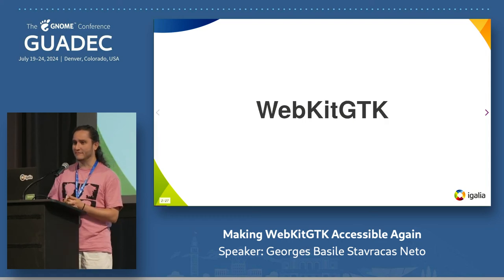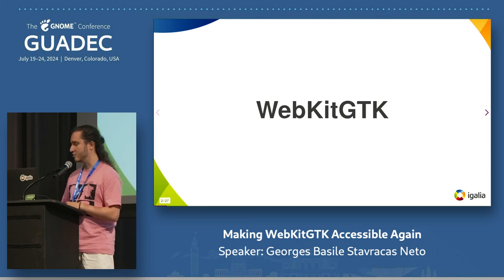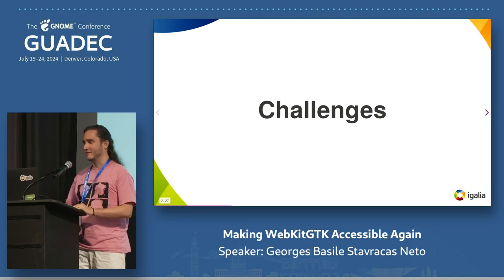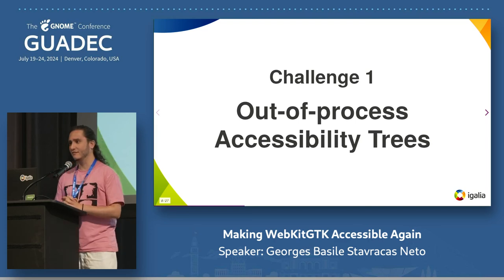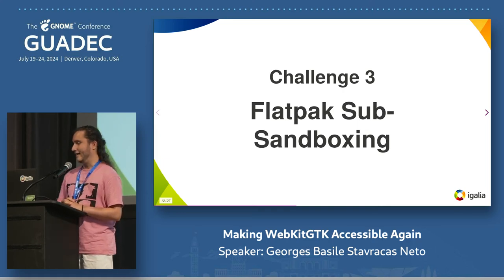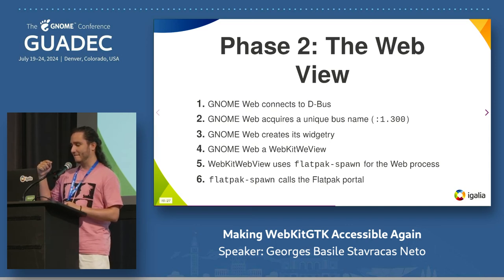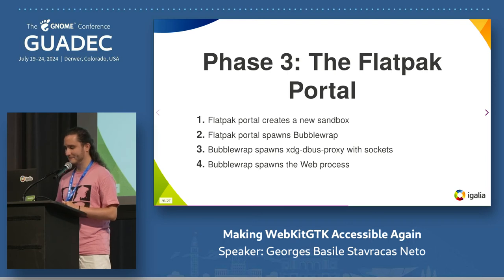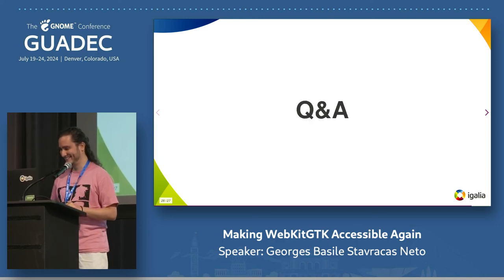Making WebKitGTK accessible again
Since the GTK4 port of WebKit was released, a major missing feature was the
accessibility of the web contents. Accessibility technologies like Orca
couldn't inspect what was the web content visible on screen. But as of GNOME
46, this is (mostly) fixed!

Let's deep dive into how WebKitGTK implements and exposes the accessible
information of its web pages, how that conflicted with GTK4's expectations, and
also discuss the current state, and potential future improvements.

The GNOME Conference
Denver, US
July 19-24, 2024